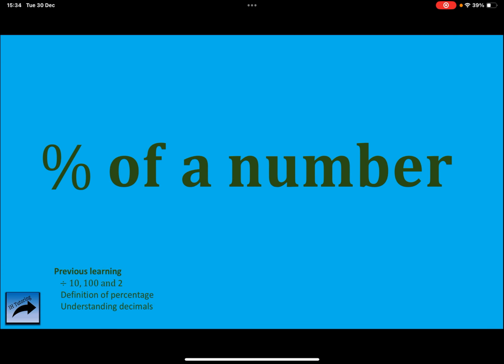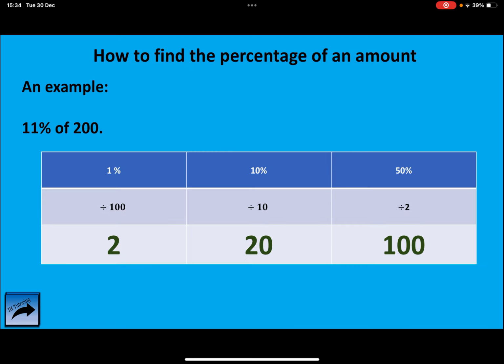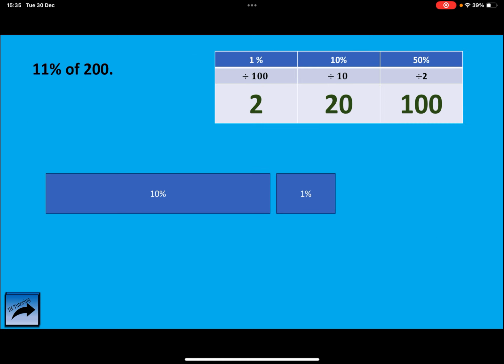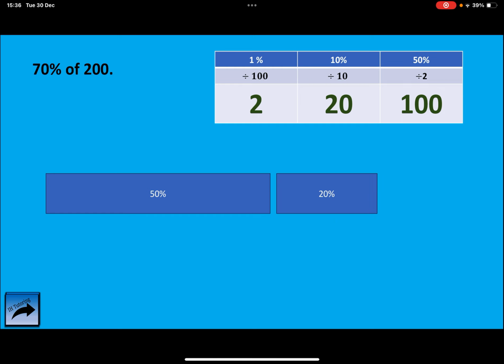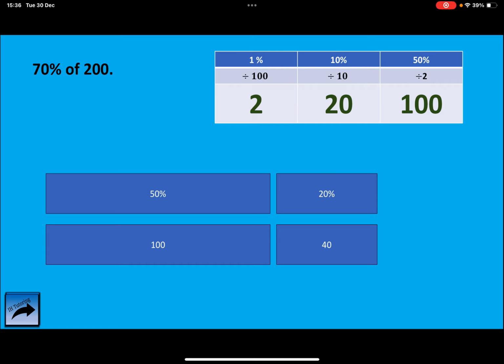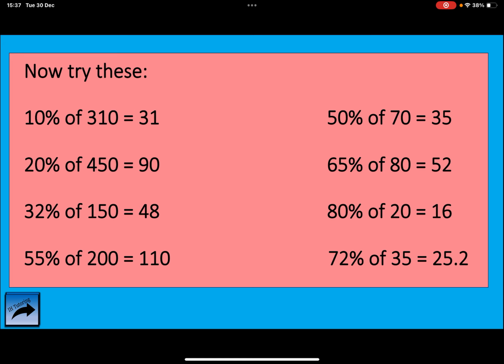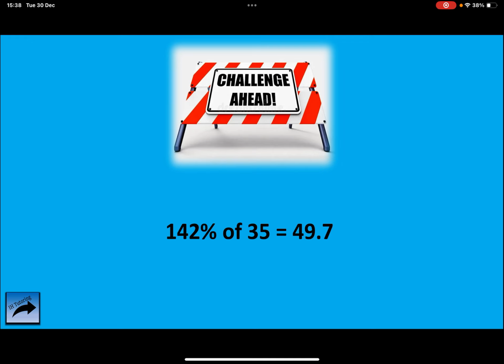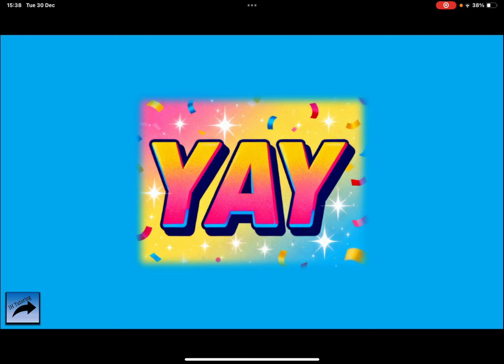% of an amount / maths / KS2 / KS3 / SATS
Learn how to calculate a percentage of a given amount. Ideal revision for Year 5 - 7 inlcuding SATS and CAT tests